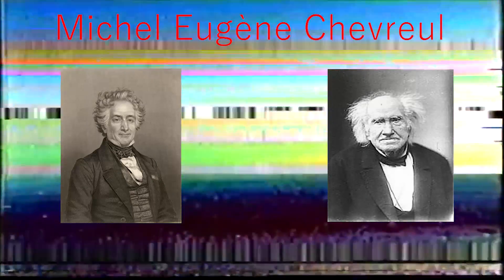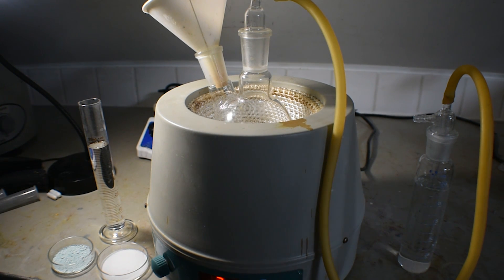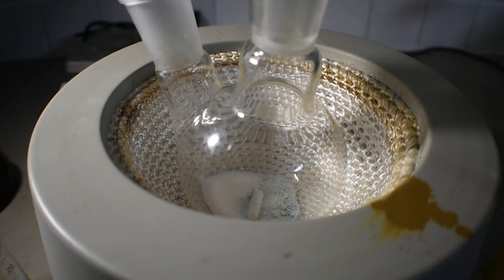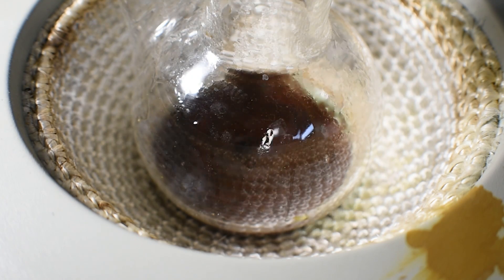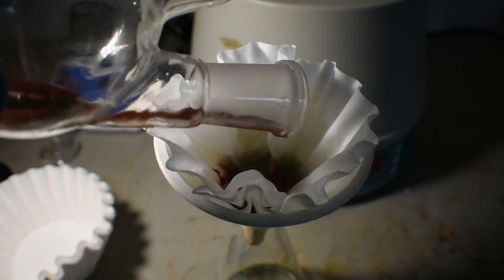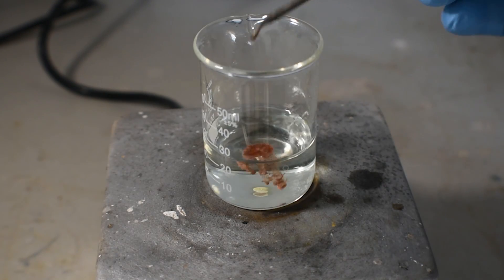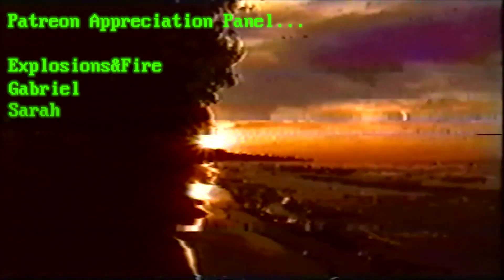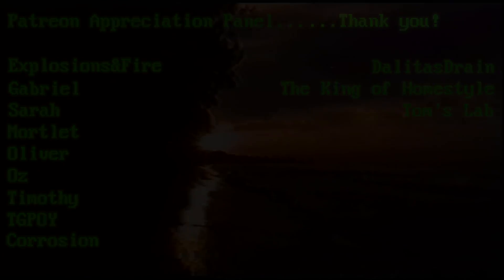Making Chevreul's Salt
It's finally time to make Chevreul's Salt! It's quite an old compound, being prepared for the first time all the way back in 1812! Not many things I've made have that sort of history...

Sam - The Price is Right